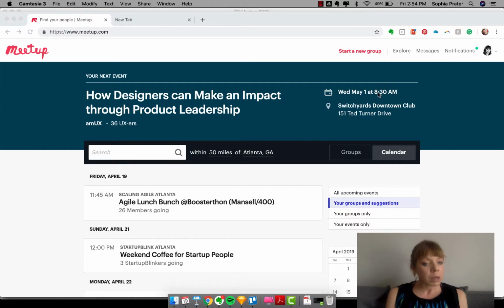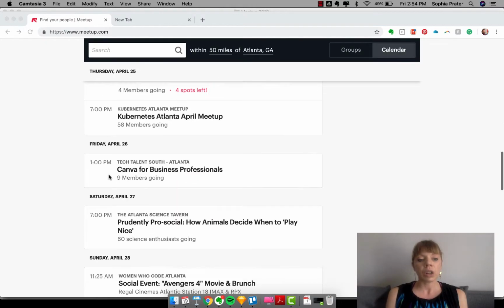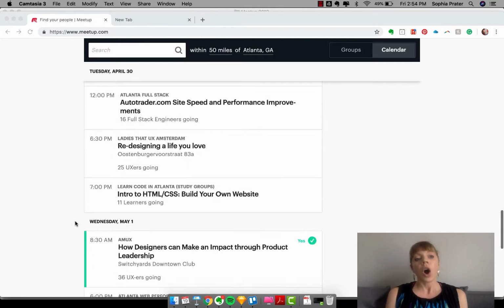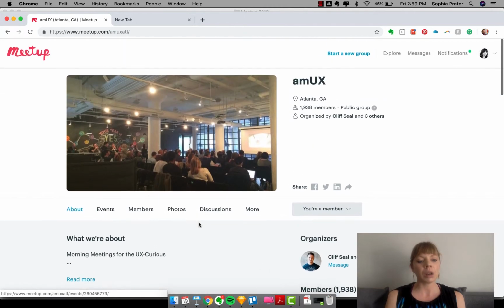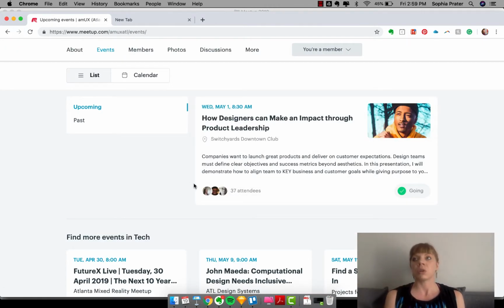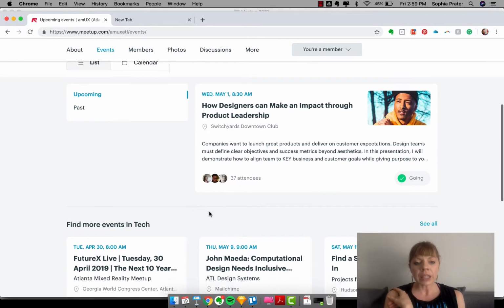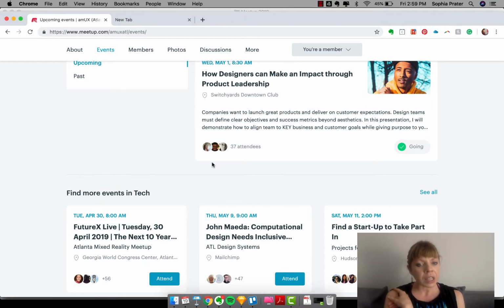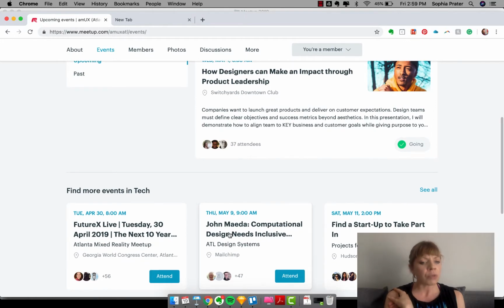UX FAIL #832139: Meetup.com's Event Shapeshifter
Meetup's main object is, well, the meetup. The EVENT. But unfortunately for users, it's represented in multiple ways across the site, with all kinds of arbitrary shifting of content and metadata and even calls-to-action. RAHHHHHH. This shapeshifting makes it hard for users to learn where everything sits. Even a task as simple as RSVPing becomes unnecessarily cumbersome.